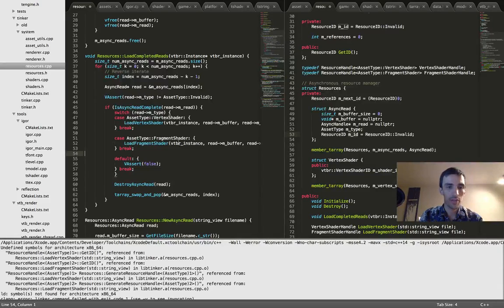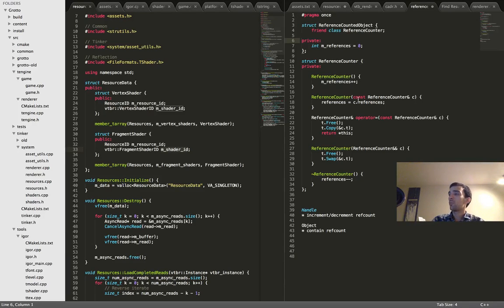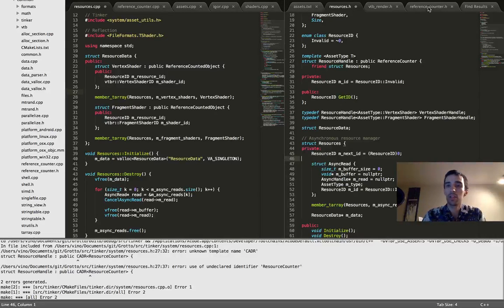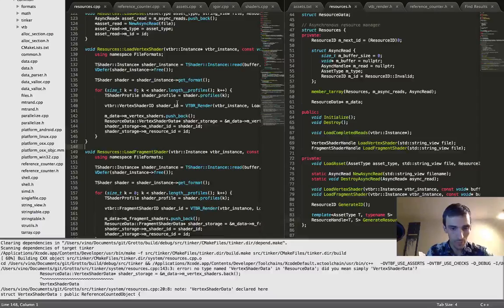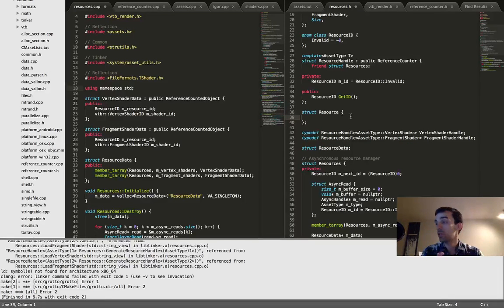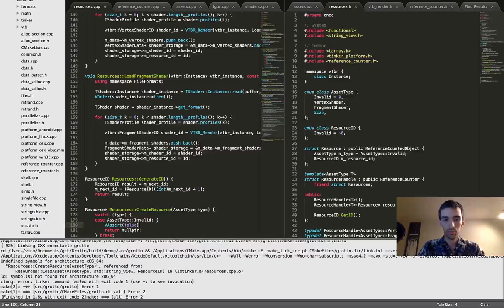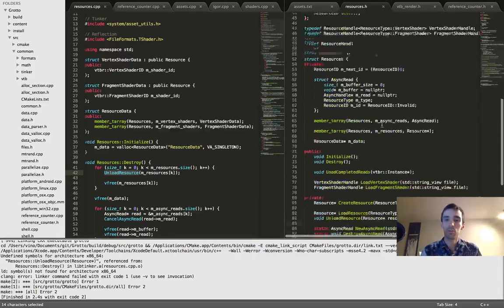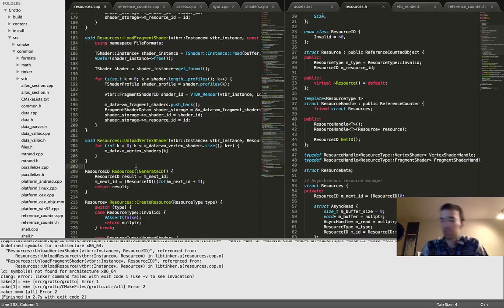Programming and Math - Stream Dec 6 2016 (2/2)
More asynchronous resource loading, reference counting objects, messing around with templates. Interrupted by Internet problems in the middle, see part 1 for the rest.